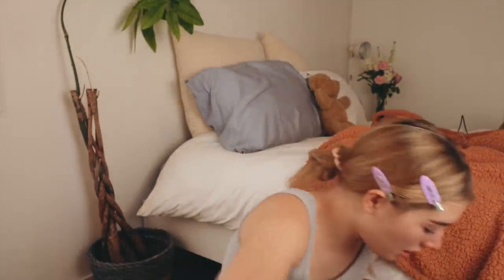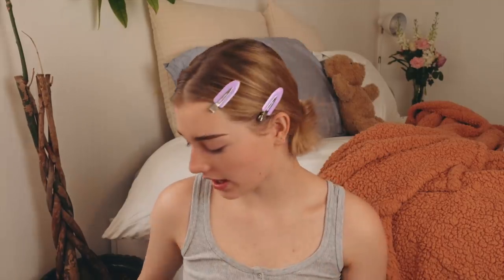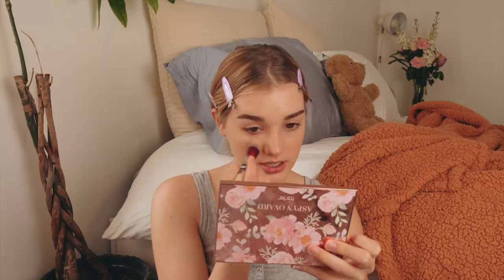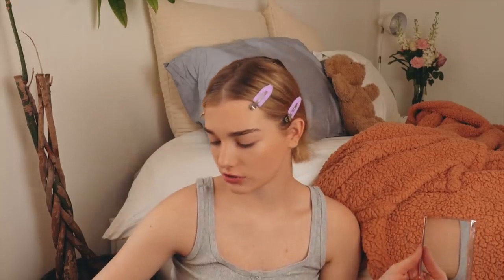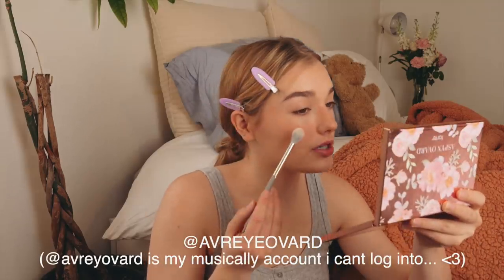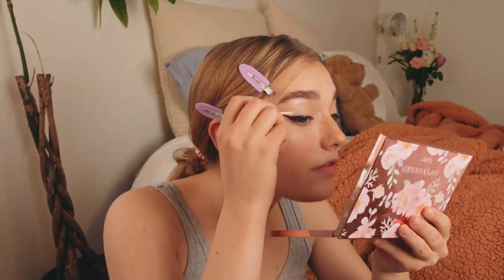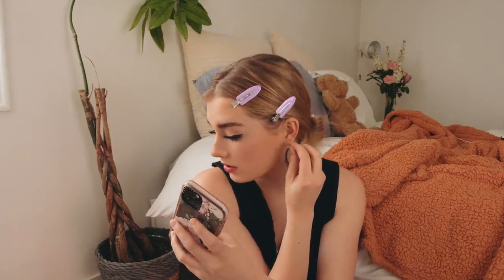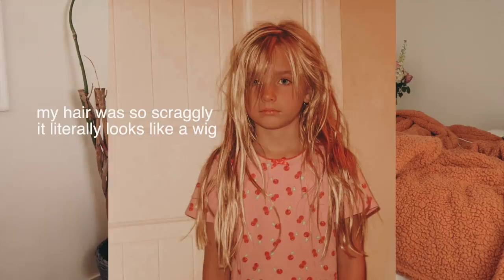how much can i change my appearance...???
what i'm wearing:
my black top (i got size 1 i should have got a 0)
pink dress (on sale!)
black beanie
black boots

about me! how conceited!
age: 17
birthday: may 16th, 2002
camera: canon eos 70d / canon g7x
editing: final cut pro x

if you would like to translate this video into whatever language you know to help out the deaf/hard of hearing or non-english speakers,

- ave